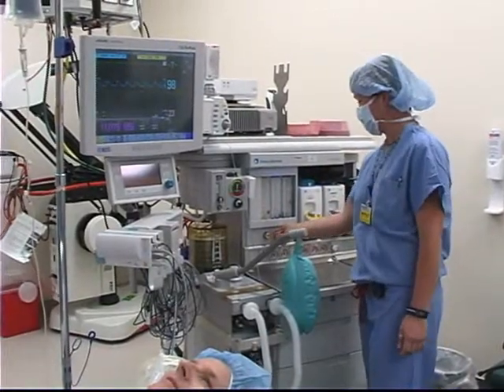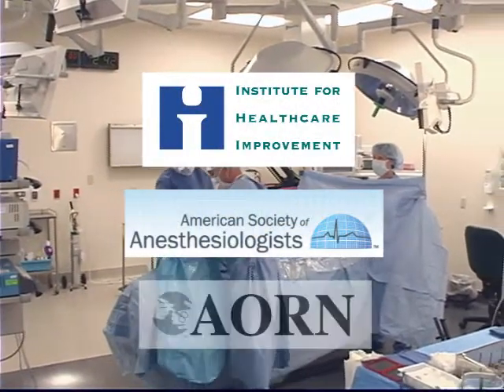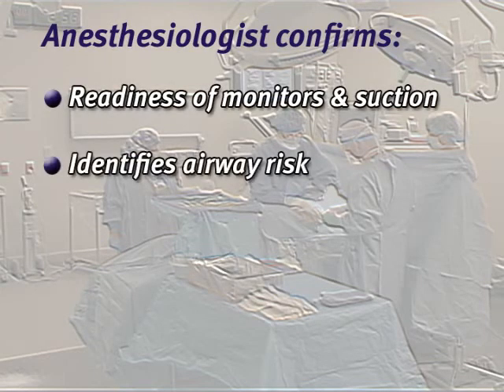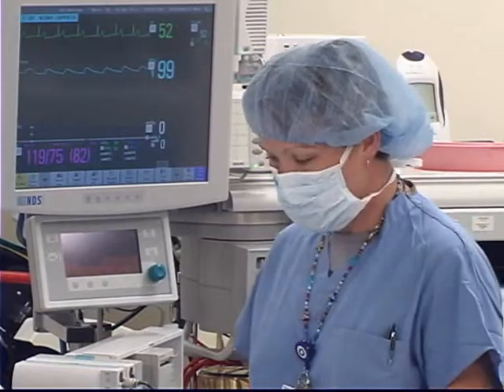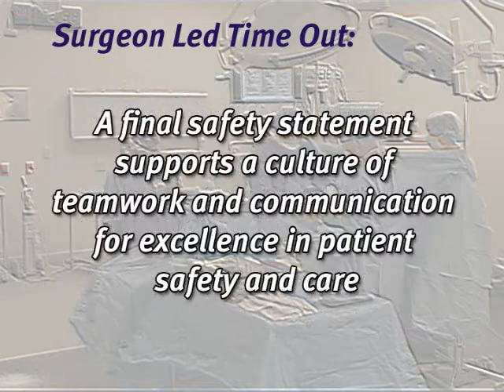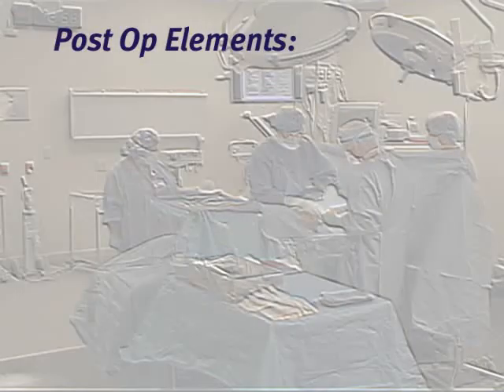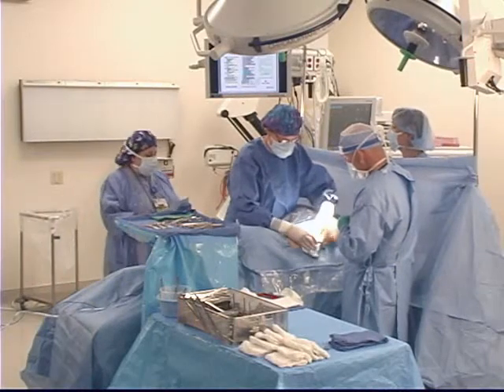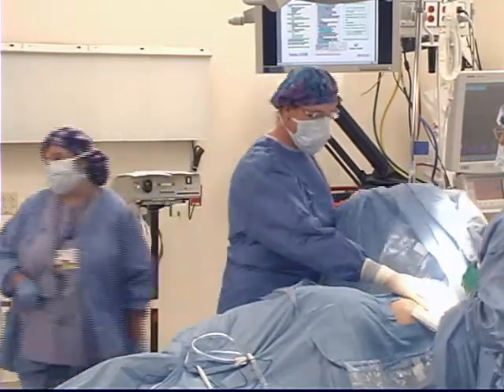Surgical Time Out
Salem Hospital's version of the WHO surgical checklist.